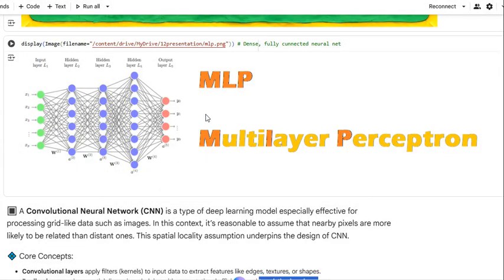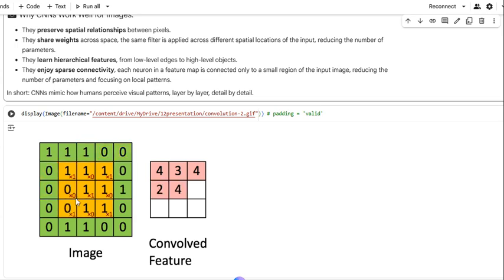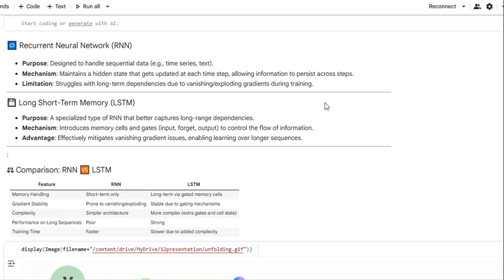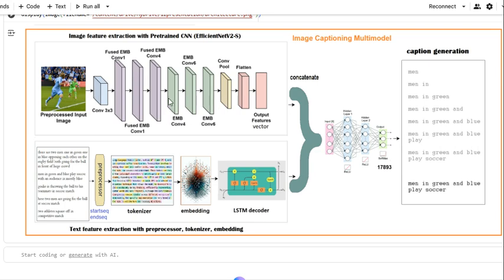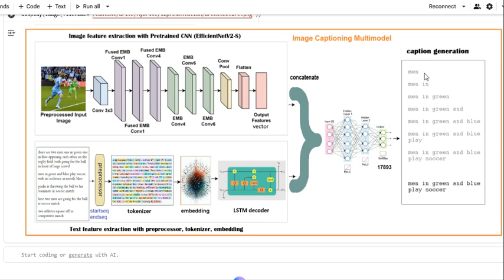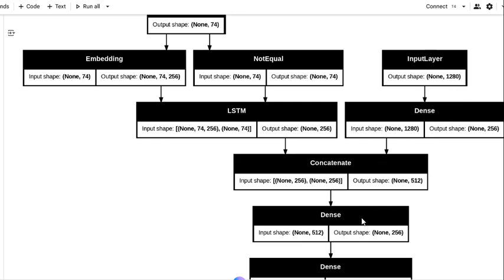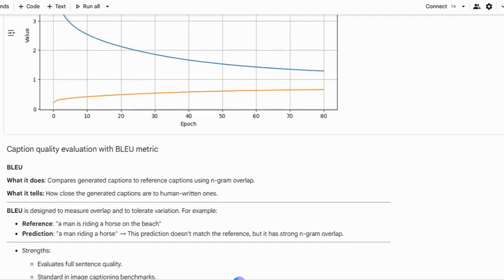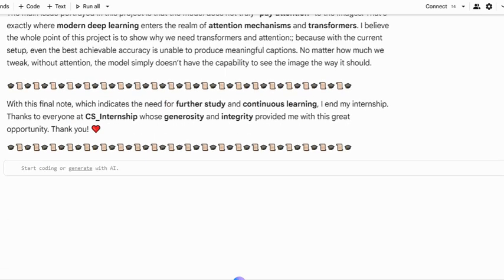Convolution and Recurrent Neural Networks -Image Captioning Project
Presented by: Maliheh Mahdavi Sefat
In this final live presentation, I explain the core concepts of Convolutional Neural Networks (CNNs), including convolution kernels, pooling, padding, and stride, as well as Recurrent Neural Networks (RNNs) and their hidden states.
I also discuss Long Short-Term Memory (LSTM) cells and their mechanism for preserving long-term dependencies in sequential data while mitigating vanishing and exploding gradients.
I then describe my solution for the image captioning task using the Flickr30k image-caption dataset. I employed two pretrained CNNs -- VGG16 and EfficientNetV2-- to extract image features.
On the captioning side, I applied preprocessing, tokenization, embedding, and LSTM layers to extract and model text features.
After achieving 66% training accuracy for the model with EfficienteNet features over 80 epochs, I evaluated the model using the BLEU metric, which measures the overlap between predicted and reference captions.
In this project, BLEU scores ranged from 0.42 for unigrams to 0.05 for 4-grams. I also incorporated visualizations to display sample test images alongside their actual and predicted captions.
Correction: In the first image, the yellow square is the kernel/filter and the green square is the input/image